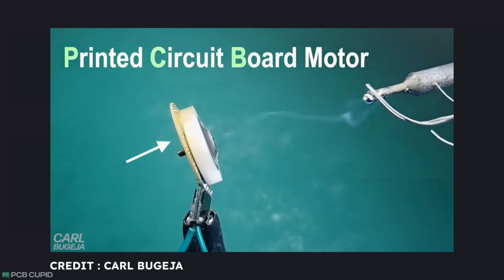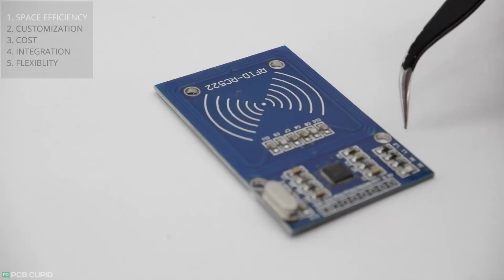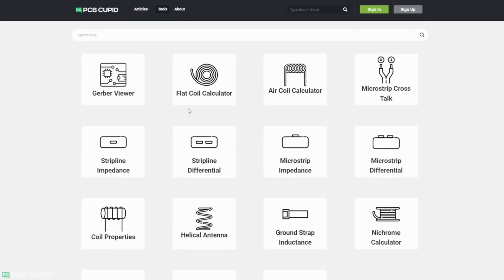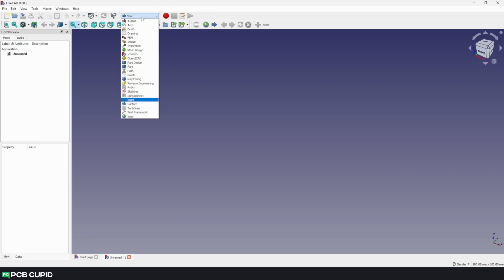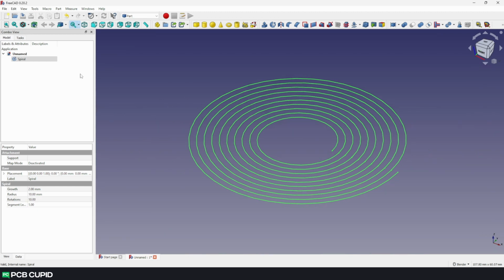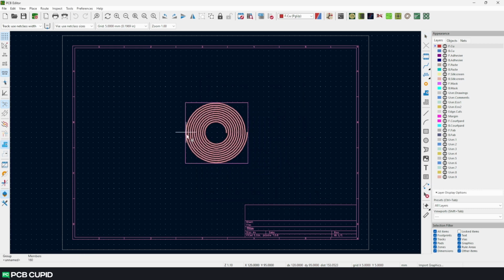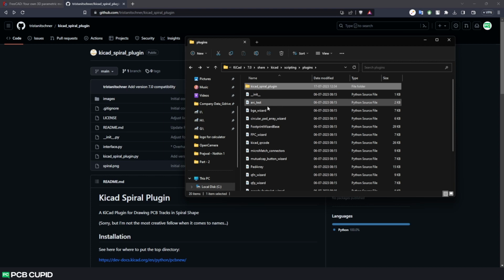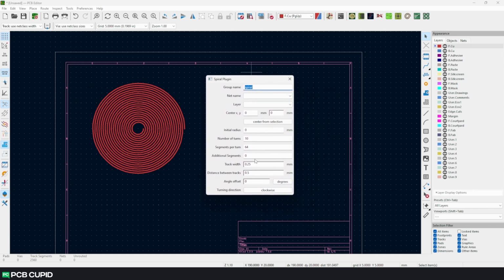#20 How to make PCB Coil in KiCad ft. Carl Bugeja PCB Coil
In this video, we'll see how you can create PCB Coil using KiCad + FreeCAD and also how you can do the same using a free KiCAD plugin.

If you have any question or doubts regarding this video, You can drop your questions

▬▬▬▬▬▬  Tools For Beginners  ▬▬▬▬▬▬
Anti ESD Tweezer
Soldering Iron
Third hand
Solder Lead
Wire Cutter
ESD Mat

(optional)

Rework Station

0:00- intro
0:26- Why do we need PCB Coil?
1:53- PCB Coil using FreeCAD + KiCAD
4:40- PCB Coil using KiCAD Plugin
4:23- Why Use Kikit?
6:00-Outro